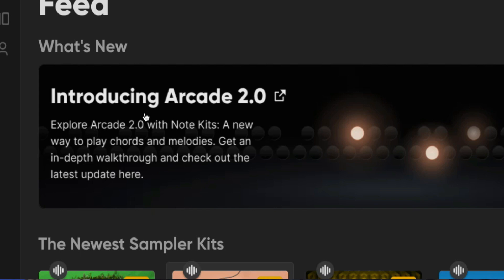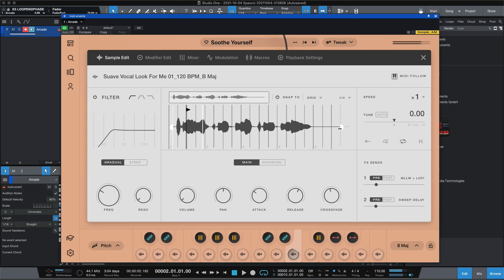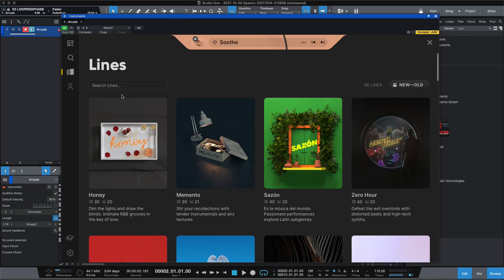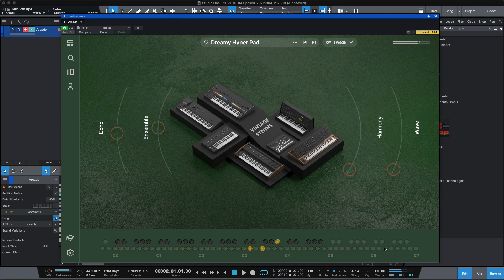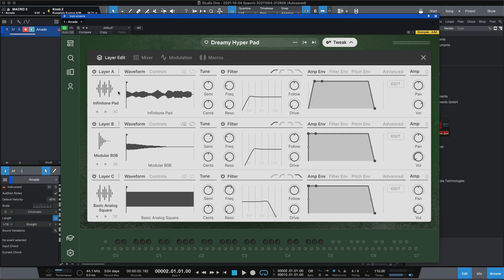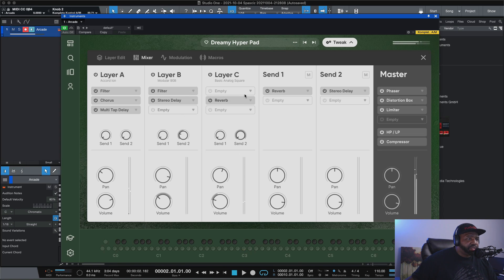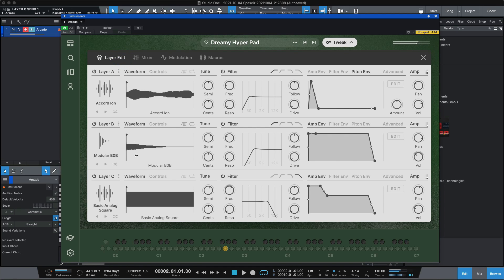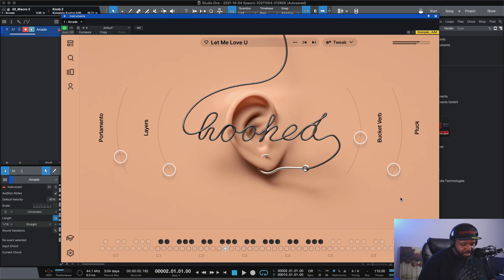Output Arcade 2.0 Update - Review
Today, we take a look at the brand new release of Output Arcade 2.0 Update!! This is a massive overhaul and we are diving in. Some of the new features include:
1. Play Page - Deeply Sampled Velocity Layers to make each instrument feel responsive. Keyboard might feature up to 88 keys or not, depending on the instrument.
2. Tweak Page - all these options to create the sound you want.
3. Layer Edit - Make adjustments to each layer…supports up to 3 layers. Click wav and bring up Source Browser. Independent contrals for the each section.
4. Mixer - There is 3 kinds of channels, layers, sends and master.
5. Modulation - There is 4 different modulation LFO, Sequencer, Envelope and Custom LFO. LFO has 7 different waveforms and can be tempo synced. Step sequencer with up to 32 step resolution.

Let take a look and see what we come up with!!

Ecamm - What I use to do my livestreams - you can download it

Maschine Mikro MK3

Komplete Kontrol M32

Komplete Kontrol A49

Presonus Atom Pad

Canon M50 Mirrorless Camera

Akai Mini

Presonus Studio One 5